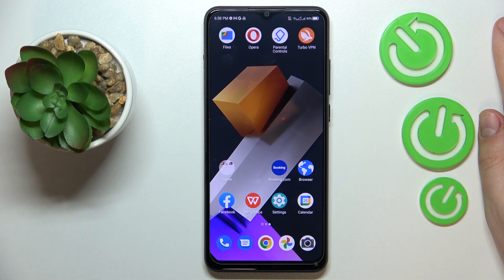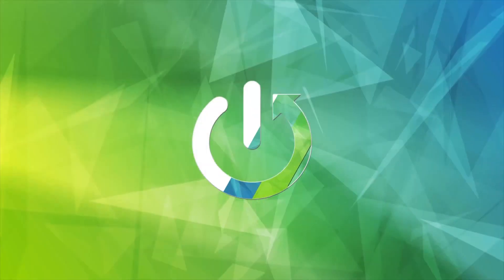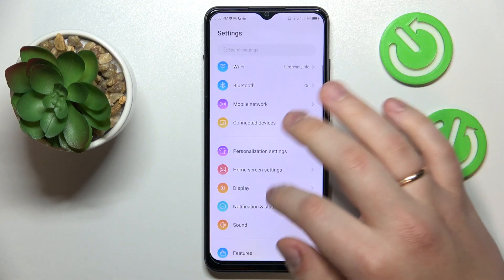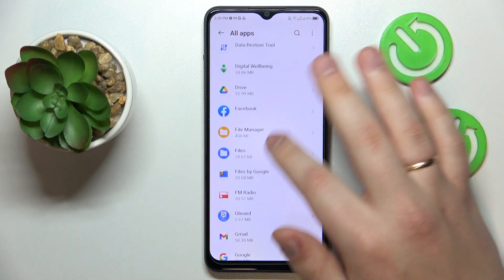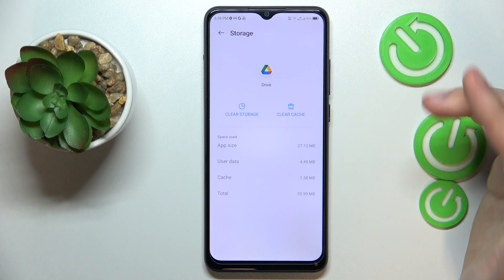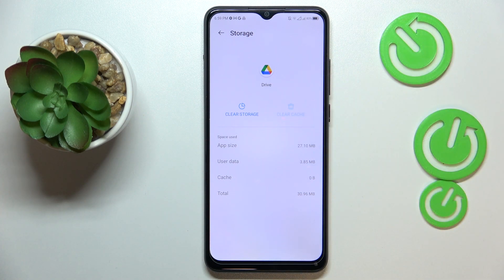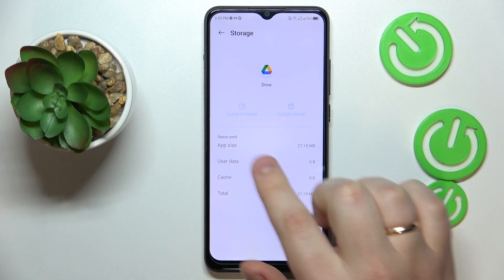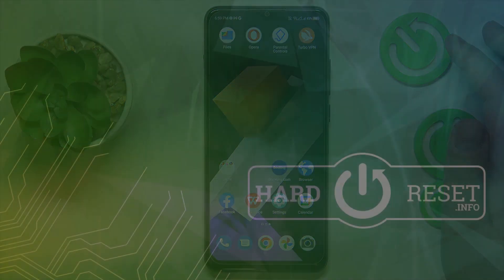How to Clear the User Data & App Cache on ZTE Blade A53 Pro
Is your ZTE Blade A53 Pro running slow or experiencing app crashes? It might be time to clear the app cache and data. In this video, we'll show you how to easily delete app cache and data on your ZTE Blade A53 Pro to help improve performance and resolve common issues. Clearing the app cache removes temporary files and data that can accumulate over time and cause sluggishness. Deleting app data, on the other hand, will reset the app to its default settings, removing any personalized preferences or saved data. We'll guide you step-by-step through the process of accessing the app settings, locating the cache and data options, and safely deleting them for individual apps.

How to erase the app cache on ZTE Blade A53 Pro? How to remove the app user data on ZTE Blade A53 Pro? How to clear the storage on a ZTE Blade A53 Pro